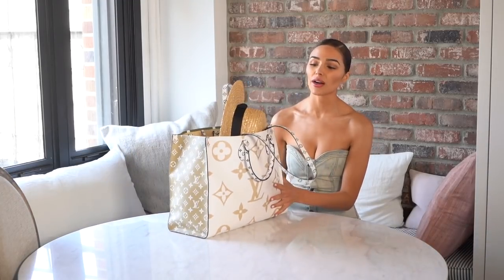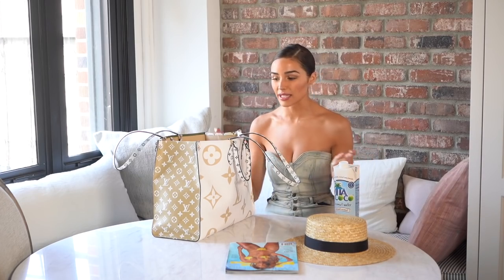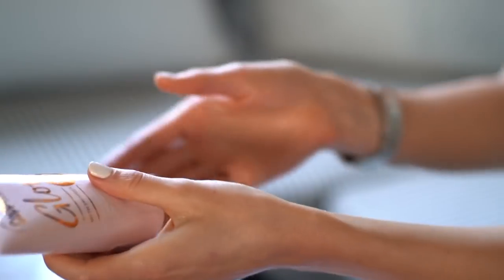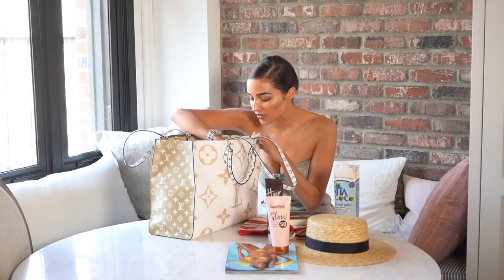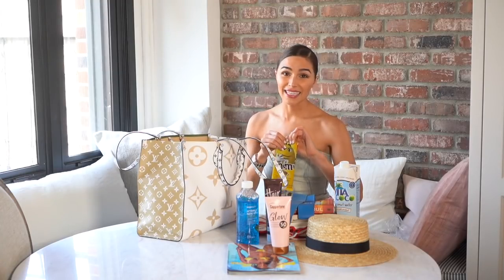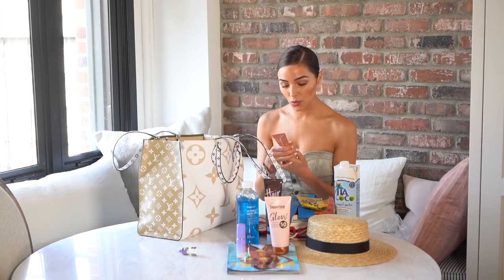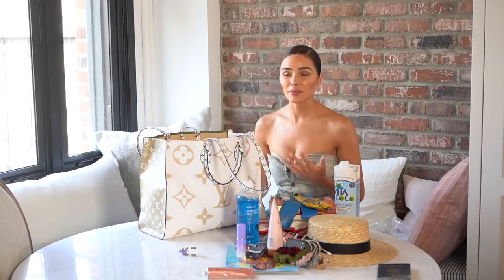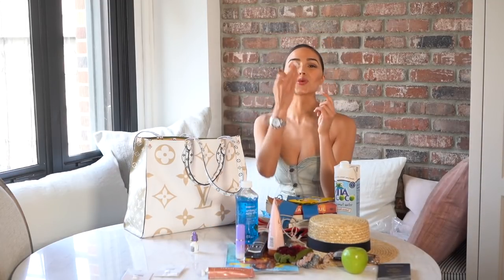My Summer Must-Haves! | Olivia Culpo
Happy summer! I get asked all the time about what my absolute must-haves for this season are so I wanted to share them with you guys! From magazines, to chocolate, to my Coppertone Glow... I keep my bag stocked at all times with my favorite essentials. Take a look at a detailed list and where to buy each item in my bag on my